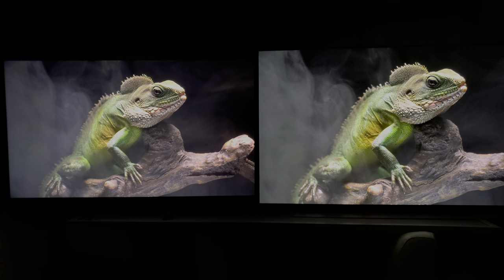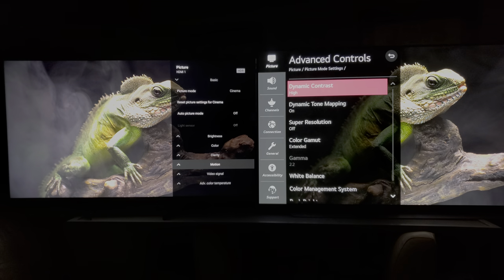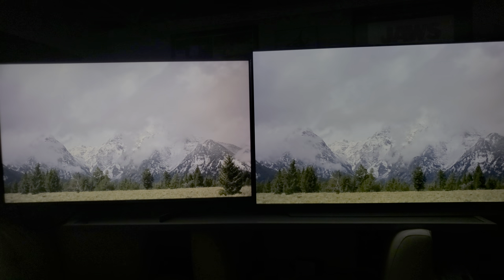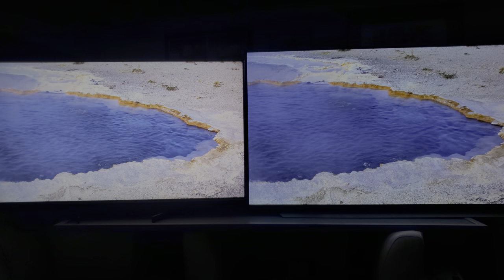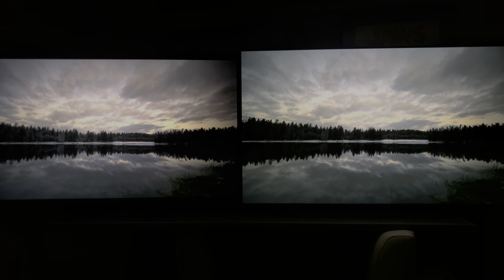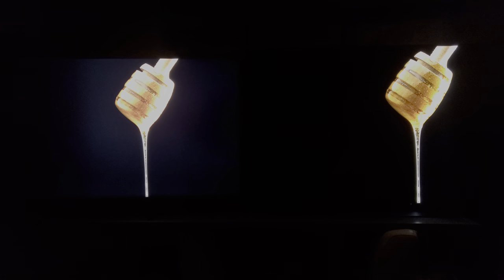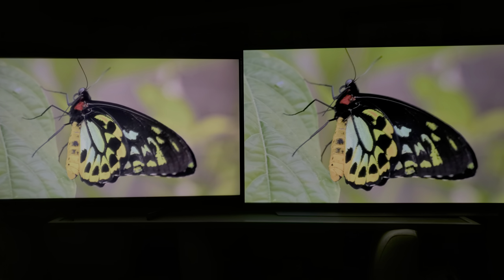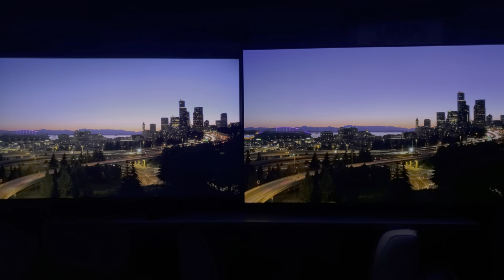LG CX C10 OLED VS SONY X950H HDR REMATCH W/ VIBRANT SETTINGS 4K SPEARS AND MUNSIL VALUE ELECTRONICS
THIS IS A REMATCH BETWEEN THE LG CX C10 OLED VS THE SONY X950H USING THE SPEARS AND MUNSIL DEMO DISC HOWEVER THIS TIME WE WILL BE ADDING DYNAMIC CONTRAST AND OTHER SETTINGS TO CREATE MORE POP ON BOTH DISPLAYS.  THEY BOTH LOOK AMAZING.

SPECIAL THANKS TO VALUE ELECTRONICS FOR SUPPLYING THE X950H FOR EXTENDED REVIEW AND PLEASE CONSIDER MAKING YOUR NEXT AV PURCHASE THROUGH THEM AND MENTION THE CHANNEL 😁
YOU CAN ALSO CALL AND ASK FOR ROBERT OR WENDY AT 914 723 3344

YOU CAN ALSO CHECK FOR PRICES AT AMAZON
LG CX
SONY X950H
YOU CAN ALSO PURCHASE THE SPEARS AND MUNSIL 4K HDR BENCHMARK CALIBRATION DISC